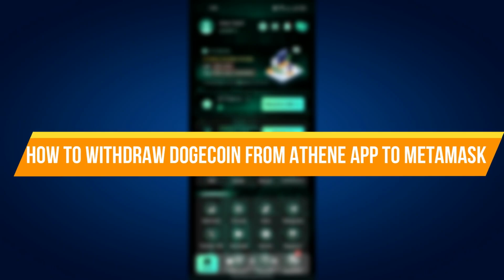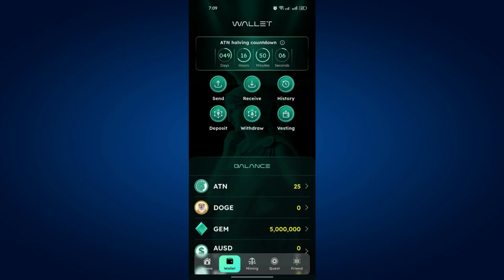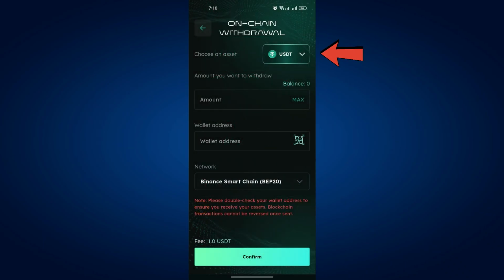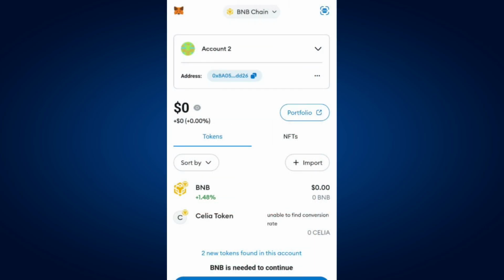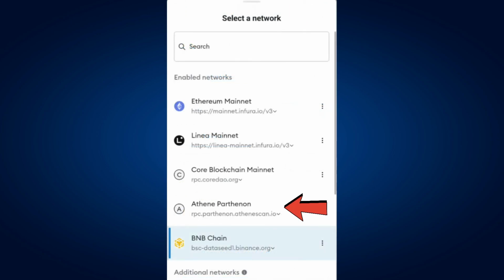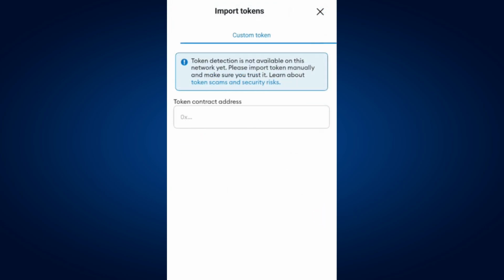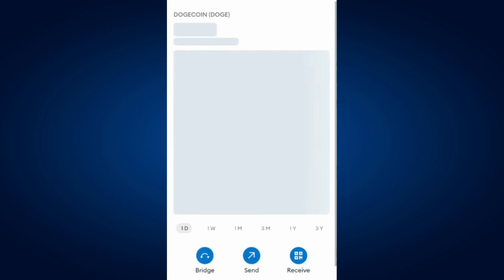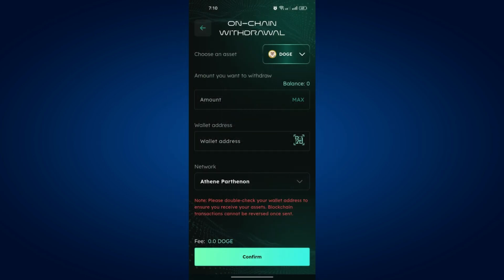How To Withdraw Dogecoin From Athene App To Metamask 2025 (Step By Step)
In this video, I’m going to show you how to withdraw Dogecoin from the Athene app and transfer it to your MetaMask wallet step by step. If you’re looking to manage your Doge on a decentralized wallet or just want more control over your crypto, this guide will help you get it done safely and easily.